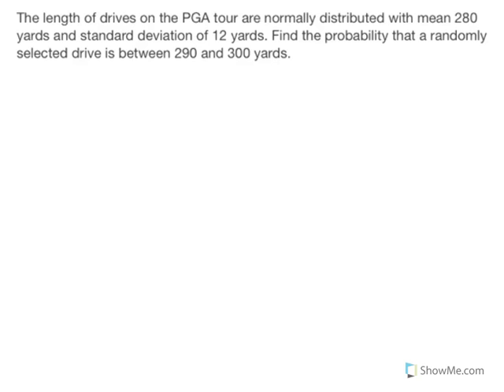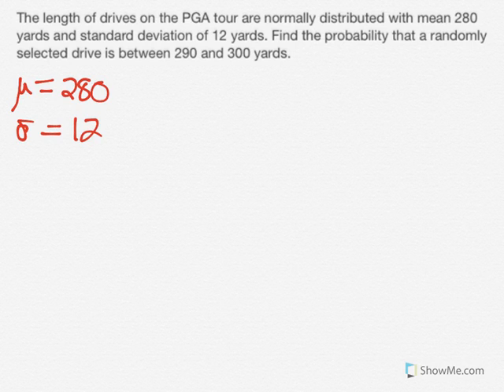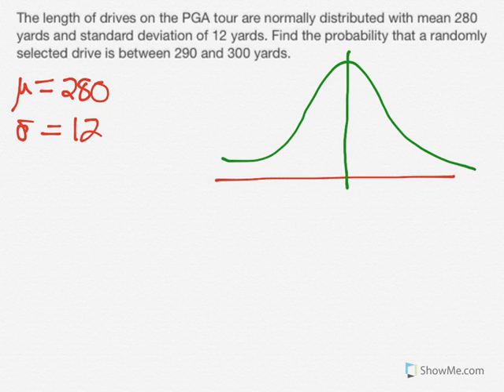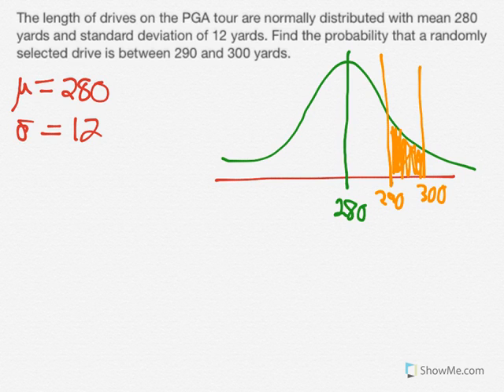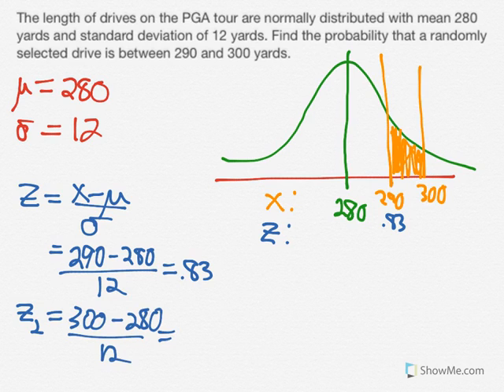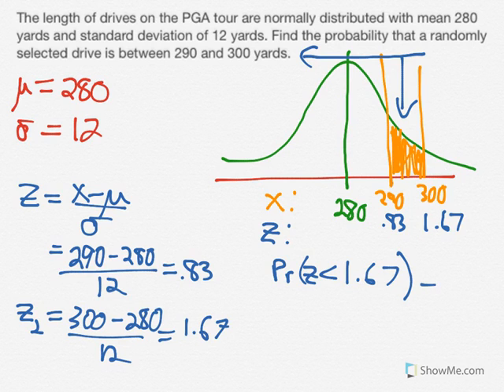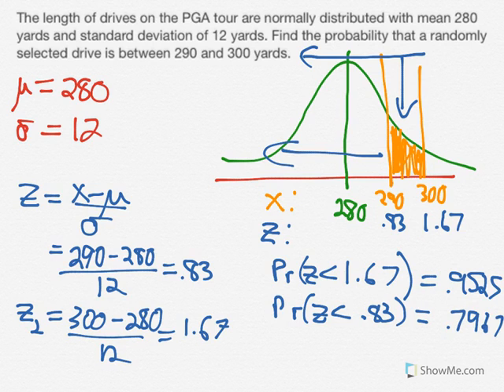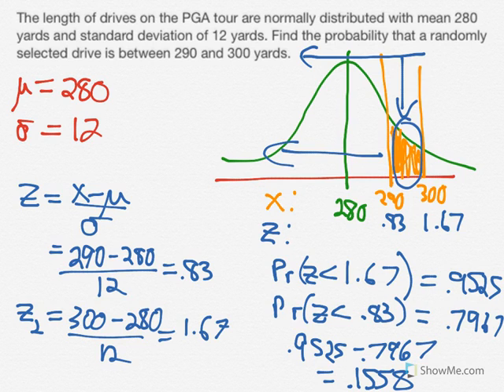Statistics: Normal Distribution